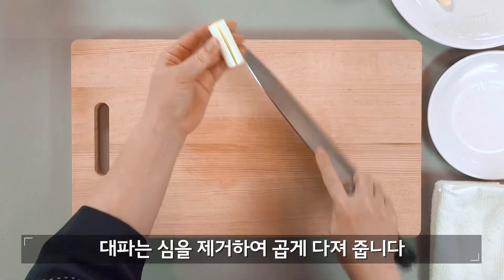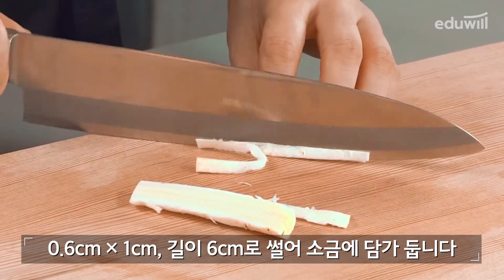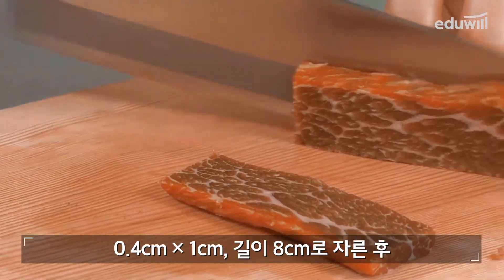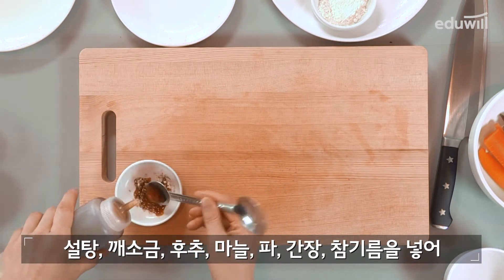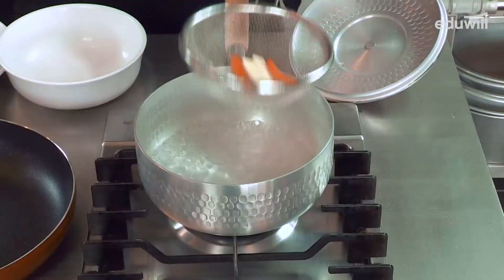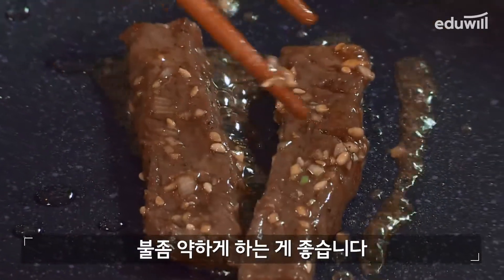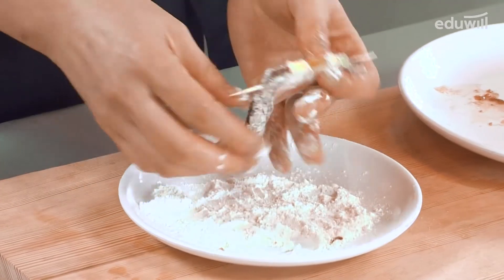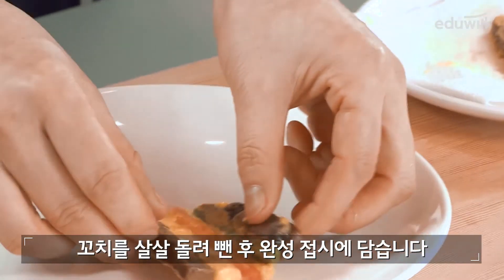28강 지짐누름적│2020 조리기능사 실기 한식│김자경 조리기능장│에듀윌 자격증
감독위원이 알려주는
조리기능사 합격비법!

2020년 변경 출제기준 완벽 반영!
교재 구매 시,
자세한 조리과정과 조리TIP으로
단기간에 합격할 수 있습니다!